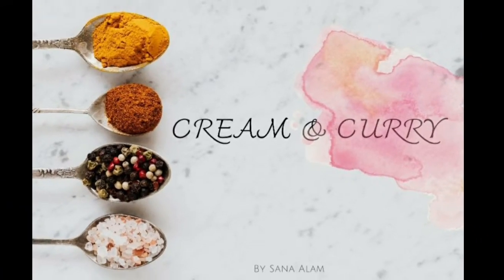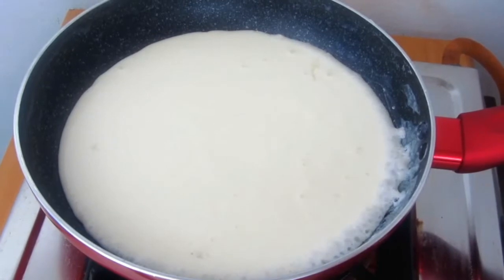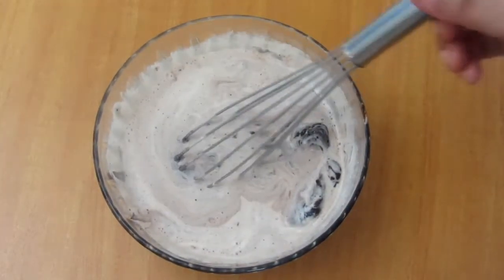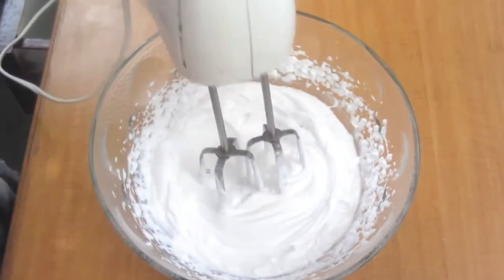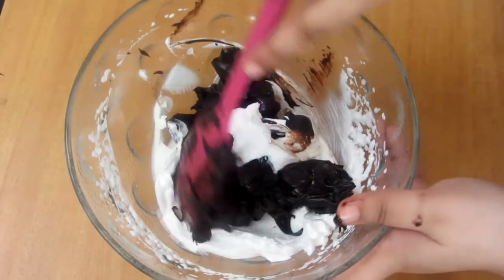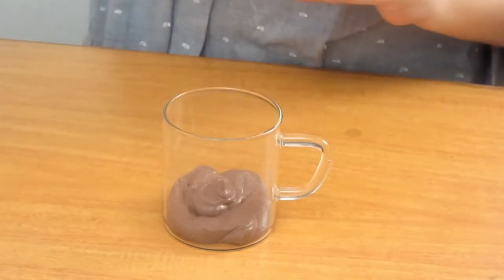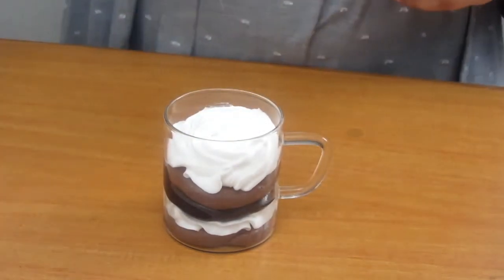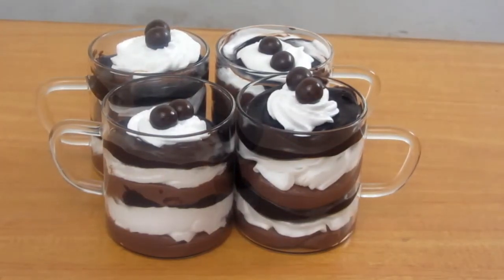Only Three Ingredient Chocolate Mousse | Three Ingredient Eggless Chocolate Mousse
Hey Everyone!!! Sana here. If you're craving some chocolate mousse then try my only three ingredient  chocolate mousse. If you're a  vegetarian then this three ingredient eggless chocolate mousse is perfect for you as well.

 It basically takes 20 minutes to make this scrumptious dessert. It's more like a chocolate trifle, without eggs and is an easy no bake dessert. Just make sure to refrigerate  it for atleast an hour before you serve it.

So make this 3 Ingredient dessert for your next party, and don't forget  to tag me your mousse picture on Facebook and Instagram (link below).

Ingredients:-

• 250 ml whipping cream (1 cup)
• 250 ml cream (1 cup)
• 250 gms dark compound chocolate